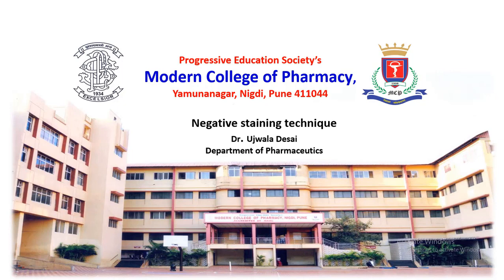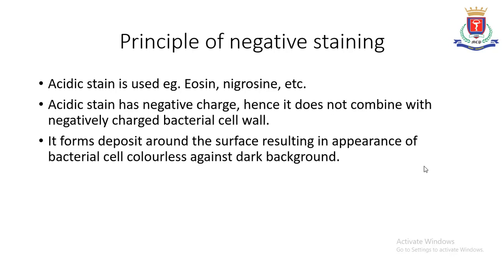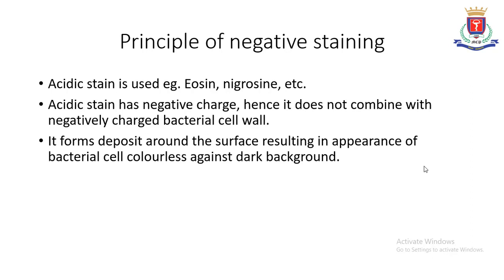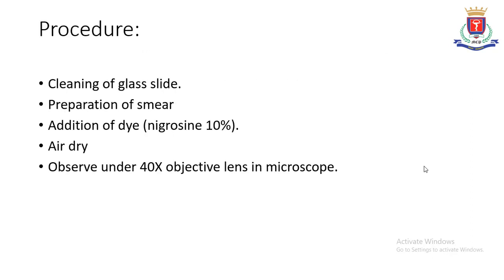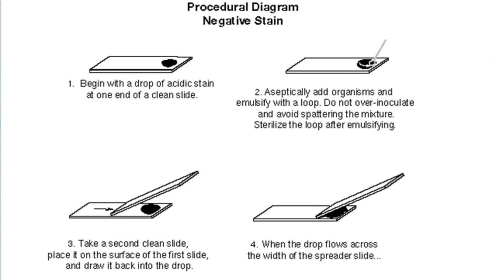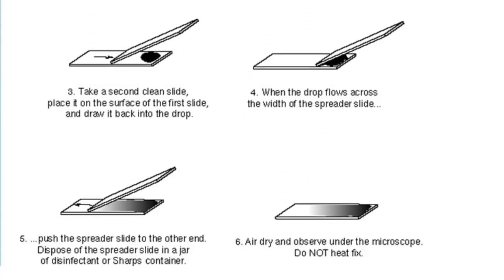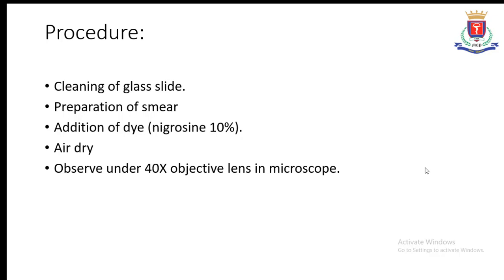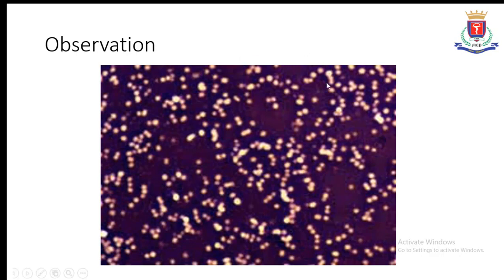Negative staining technique Dr U S Desai